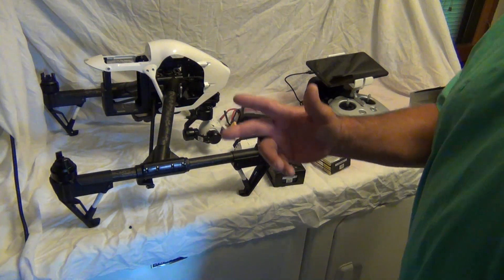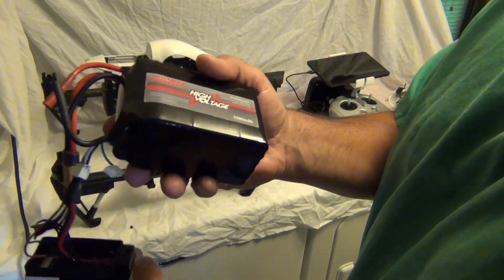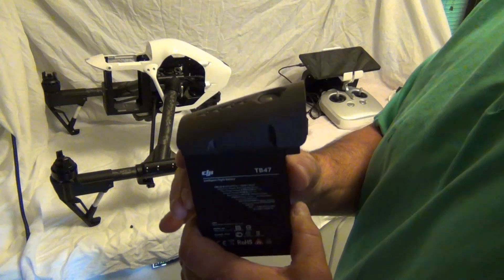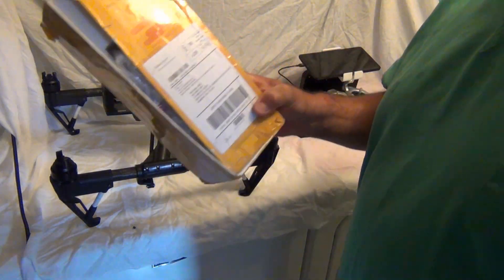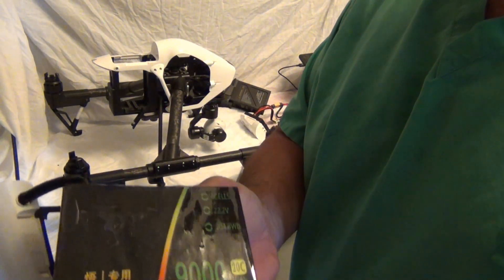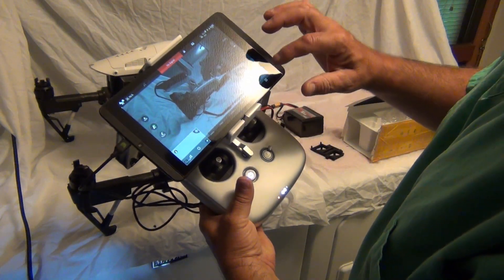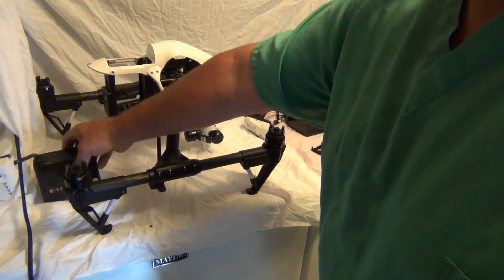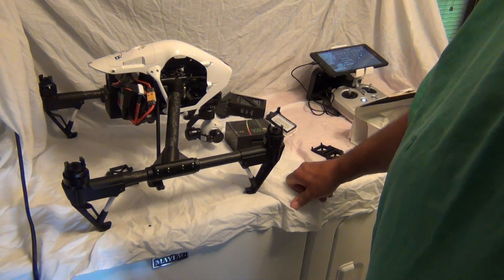CRUZROYS use any lipo in your Inspire 1 update 5/16/2020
ok long look and needed a video, battery design for inspire 1 9000 mah long range